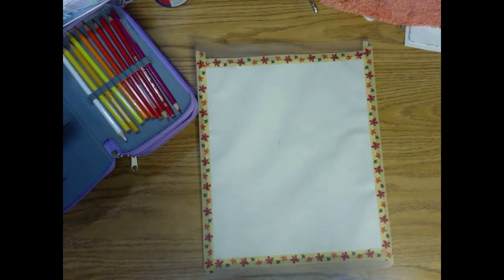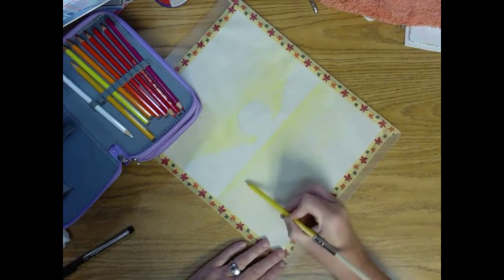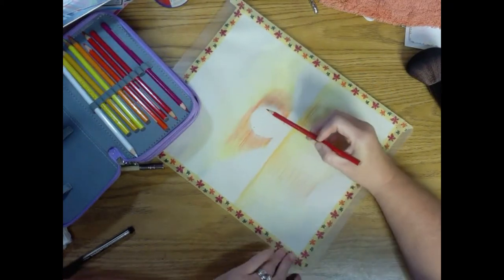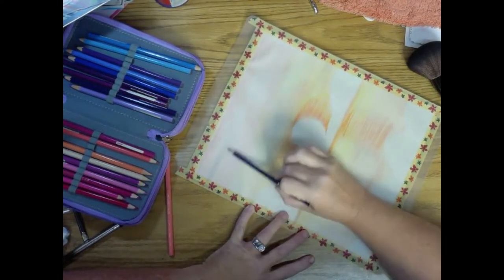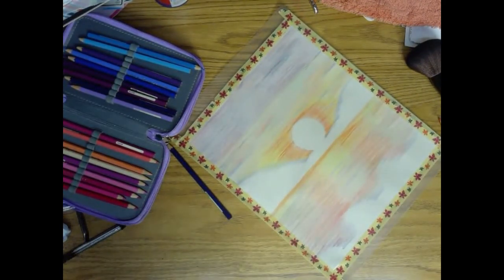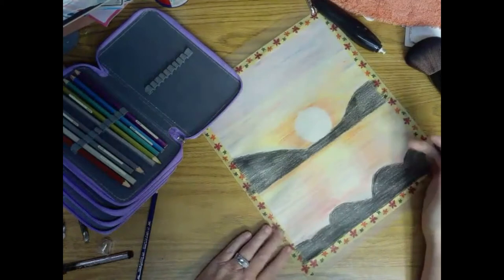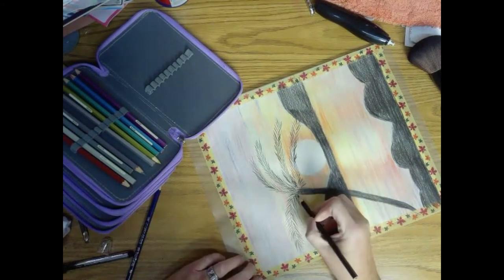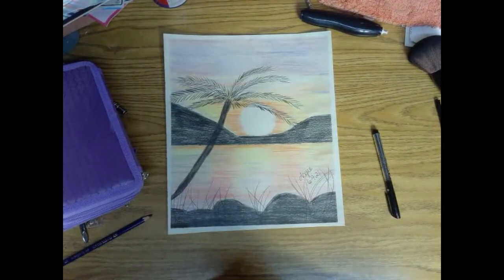Colored Pencils lake Sunset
Pencils Case
Colored Pencils
Newsprint paper

Love,
Angie